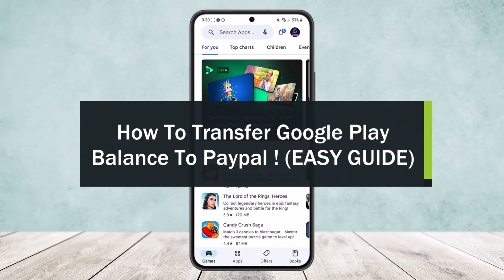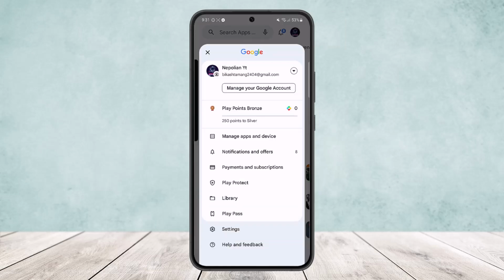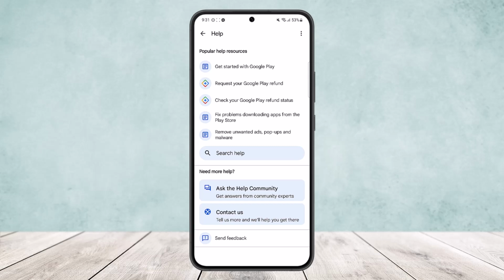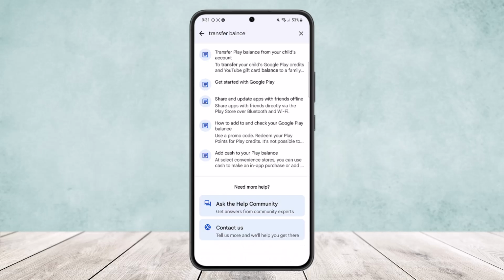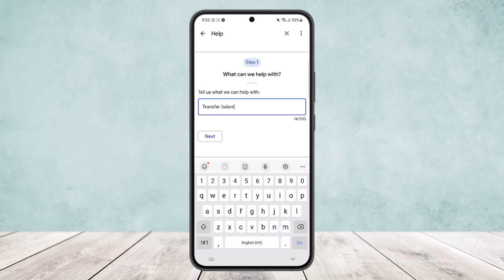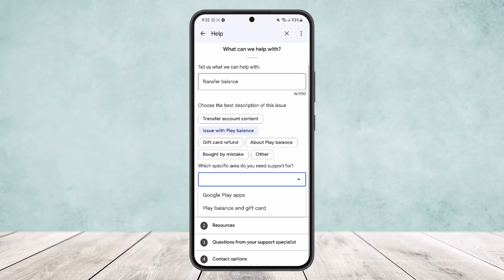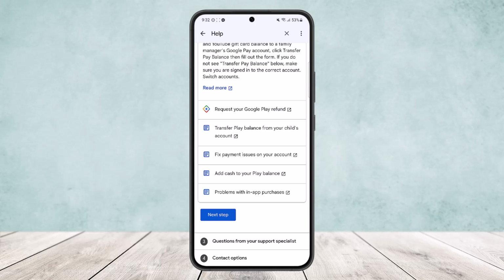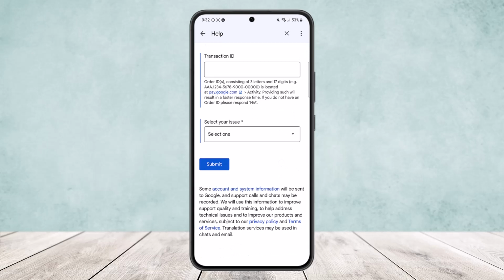How To Transfer Google Play Balance To Paypal !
In this tutorial video, I will simply show you how to transfer Google Play balance to Paypal. So just make sure to watch this video till the end.

~ Video Chapters:
0:00 Introduction
0:10 Transfer Balance Guide
1:57 Outro